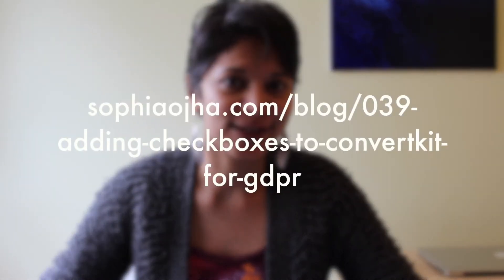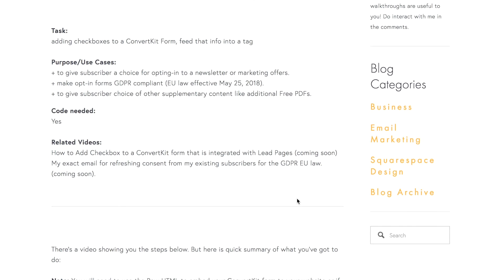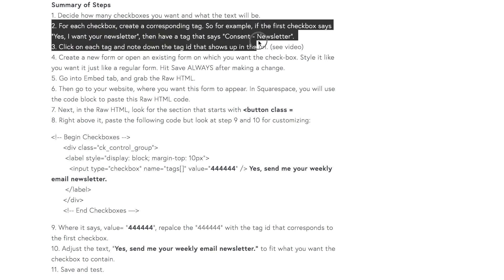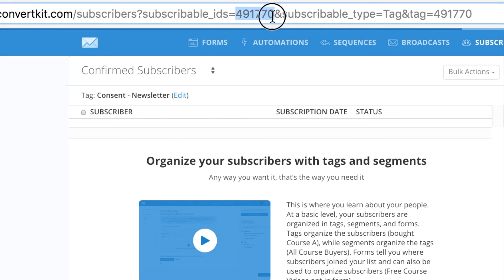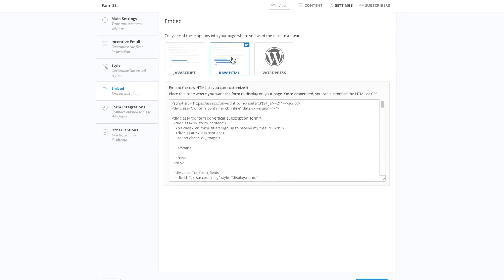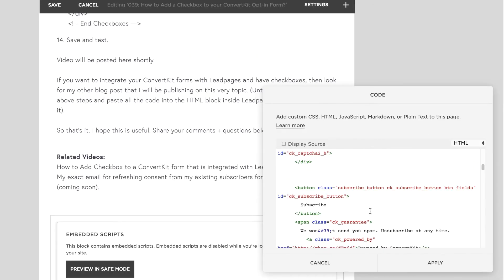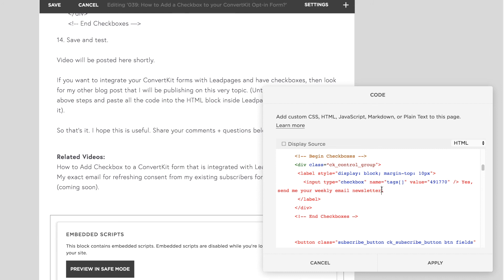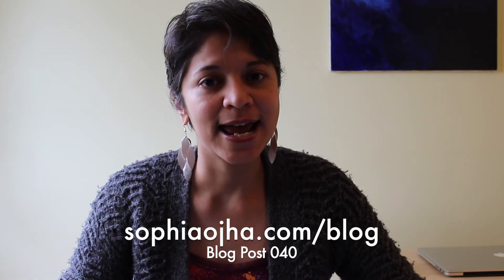039: How to Add a Checkbox to Your ConvertKit Opt-in Form [for GDPR related consent]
Hey Y'all! In this video, I share with you how to set up a checkbox in your ConvertKit forms so that when someone click the check box, it's recorded inside ConvertKit into a tag that you specifiy.

PS: Check out the blog for more step-by-step tutorials on all things  Squarespace Web Design and Email Marketing Success!

[Created by Sophia Ojha - I am Certified ConvertKit Expert specializing in helping bloggers and Squarespace Website Designer who helps entrepreneurs build profitable businesses using email marketing tools and websites that convert.